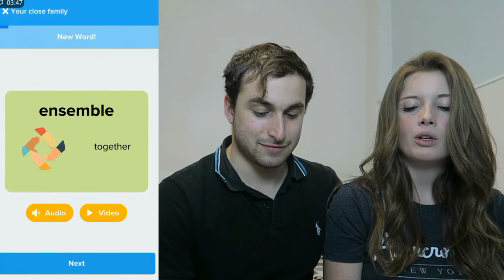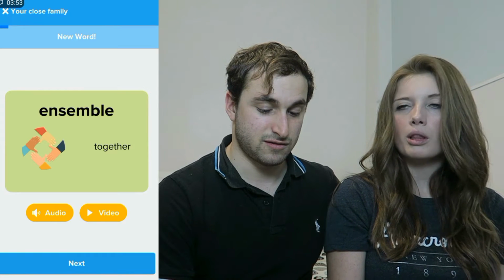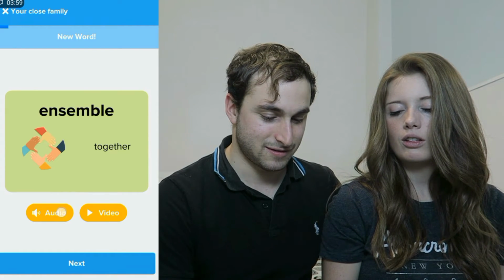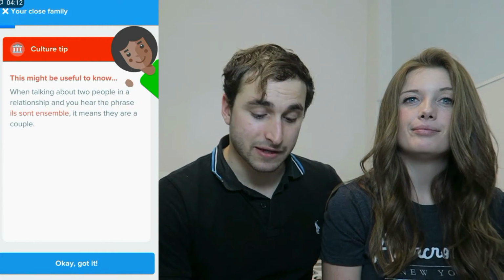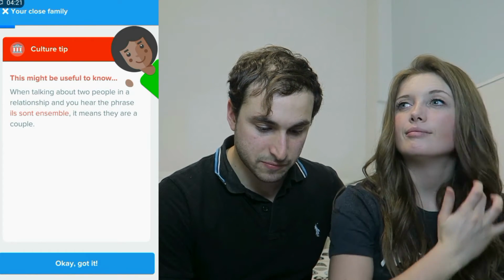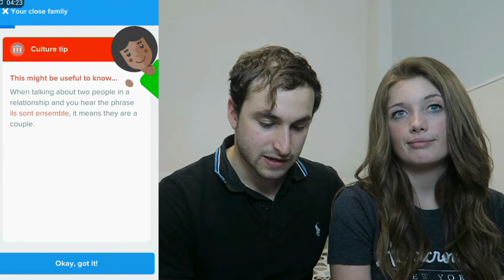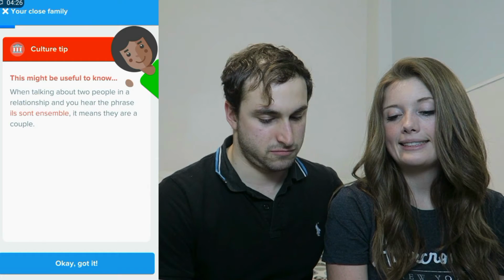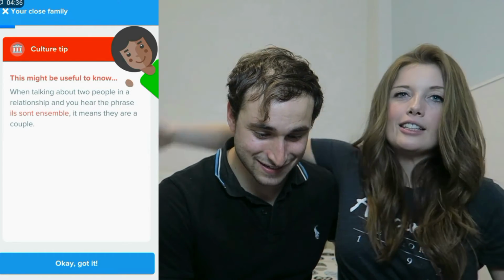Flash Academy review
Hi everyone.

Check out this video if you want to learn a new language we are demonstrating how you can use this brilliant app to learn so many different language! Seiously one of the best apps we have used. WE LOVE IT!.

App: FlashAcademy